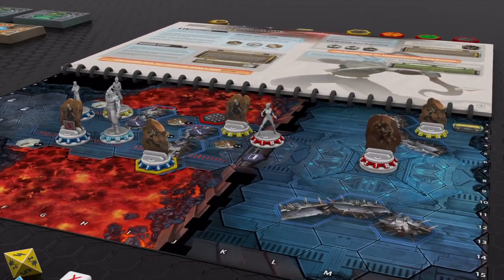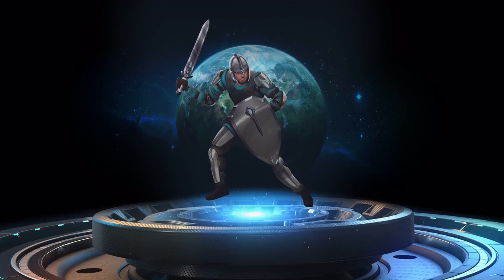Phantom Epoch - Game trailer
Phantom Epoch is a fully cooperative 1–4 player tactical combat roleplaying board game with a persistent, choice-driven, 40+ mission campaign that blends sci-fi and fantasy themes.
In a galaxy where the secrets of interstellar travel have been lost to time and primitive peoples war over ancient technology, players are thrust into missions to stop an encroaching threat. As they play through missions on numerous planets with a variety of biomes, they will discover the true nature of their enemy, and will have the opportunity to unearth the rich story of the world of Phantom Epoch.